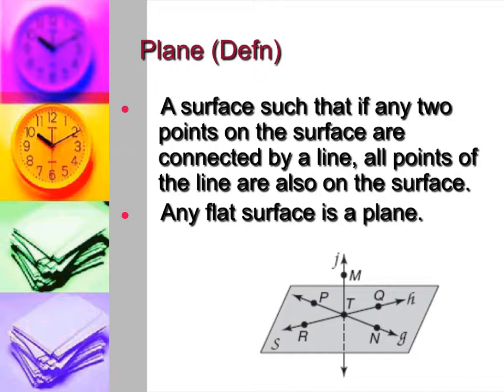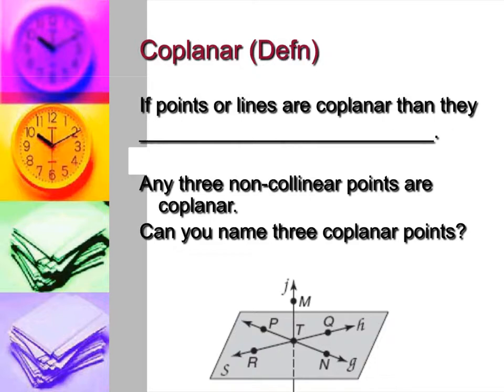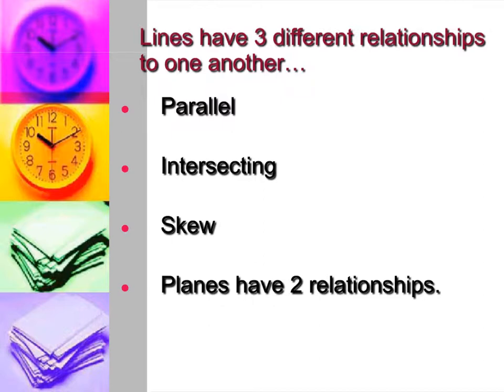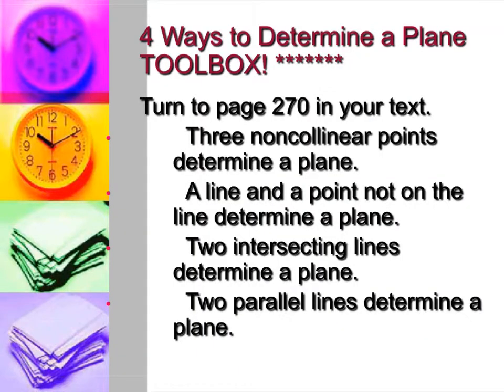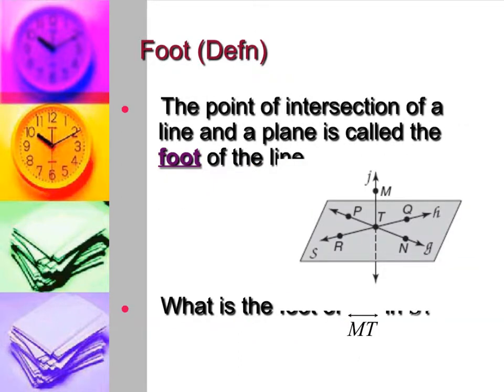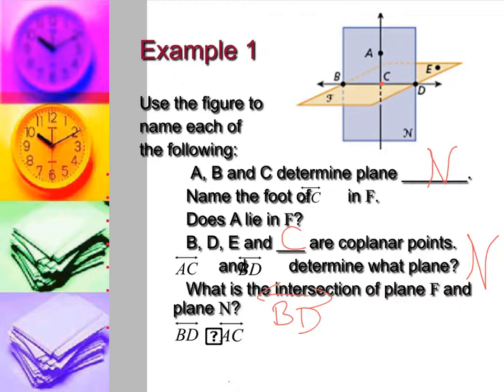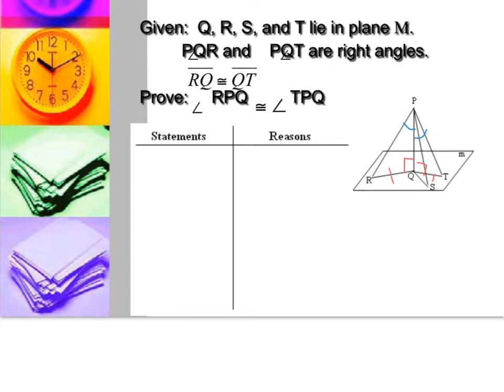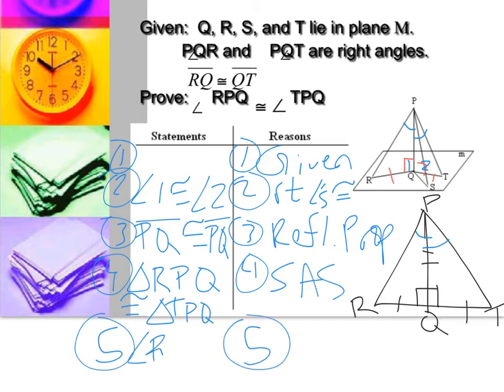6.1 relating lines to planes - honors geometry